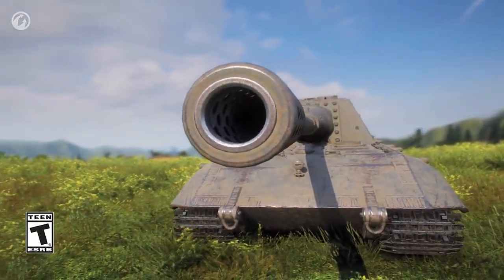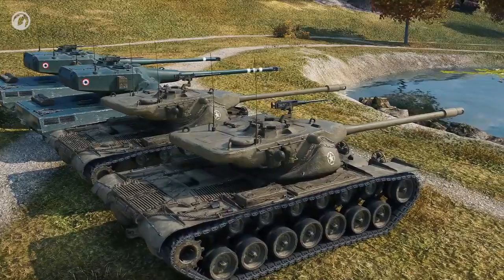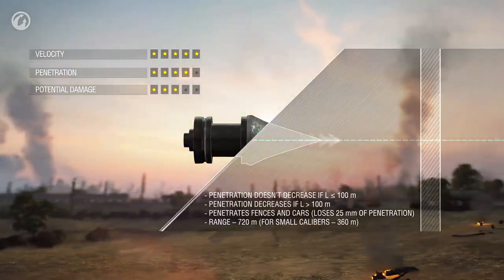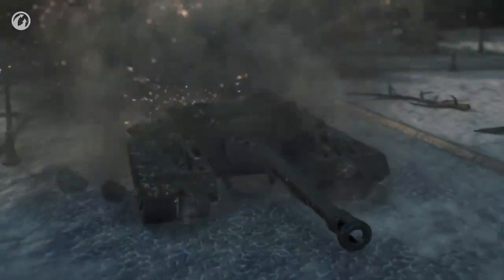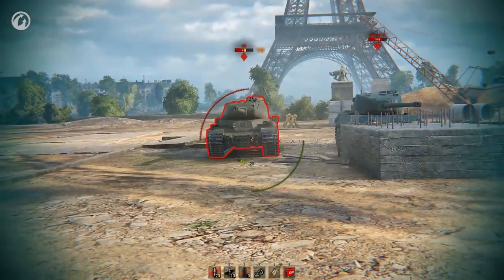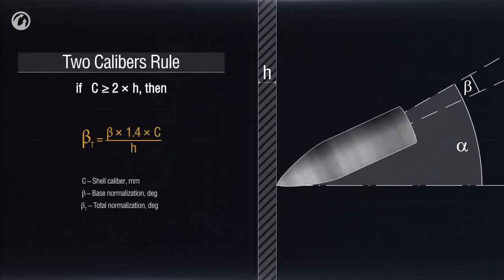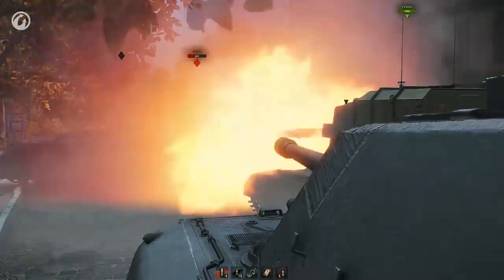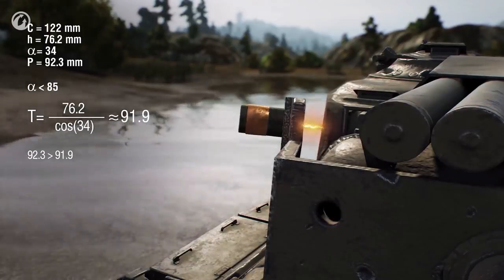World of Tanks PC Explaining Mechanics Armor Penetration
How do armor penetration mechanics work?
What is the difference between shell types?
Which shell type should you use, depending on the circumstance?
When do you hear “Critical hit!” without inflicting any damage?
This episode of Explaining Mechanics will answer these and other questions. Don’t miss it!